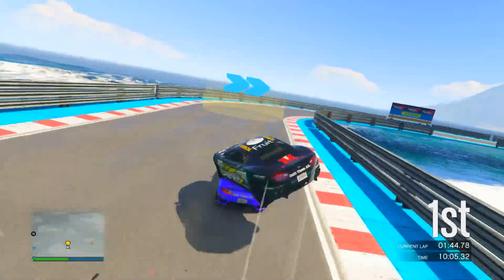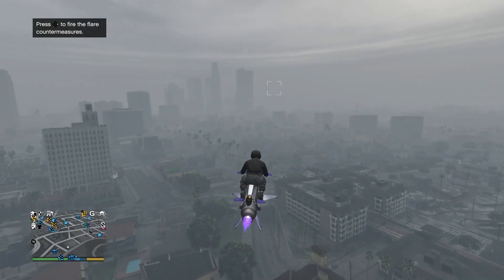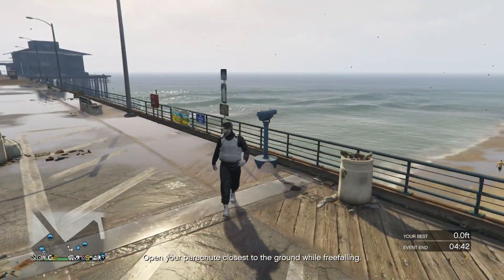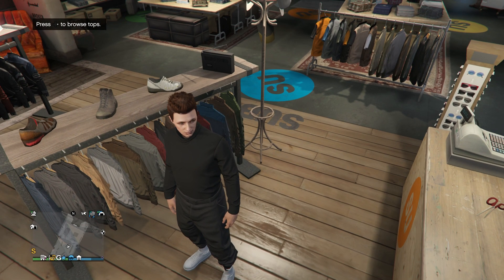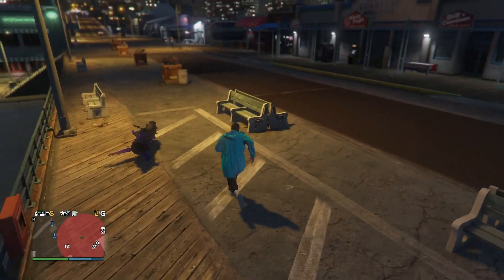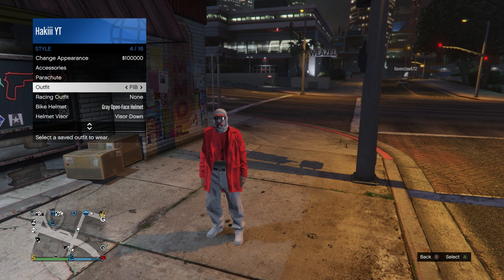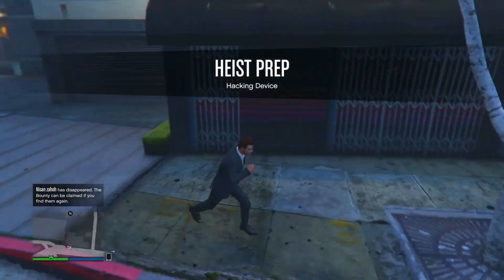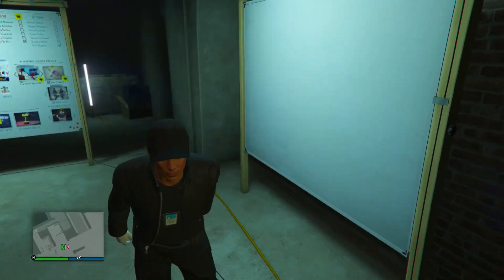TOP GTA 5 ONLINE CLOTHING GLITCHES AFTER PATCH 1.51! (Best Easy Outfit Glitches)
In this video I'm going to be showing the top clothing glitches in gta 5 online after patch 1.51. If you enjoyed this gta 5 online top clothing glitches video make sure you drop a like and subscribe if you're new! Let me know if you would like to see more gta 5 outfit glitches by liking and commenting!

Tags -